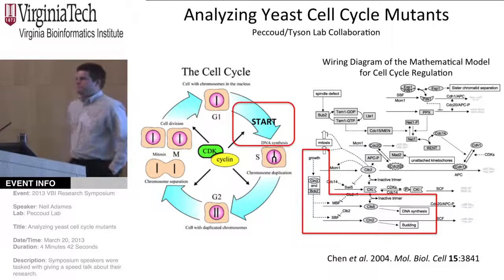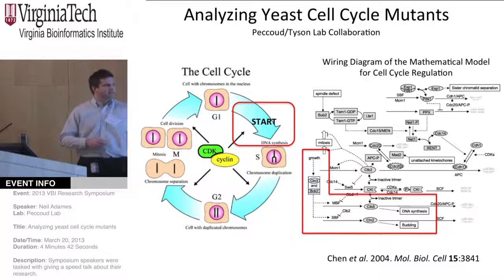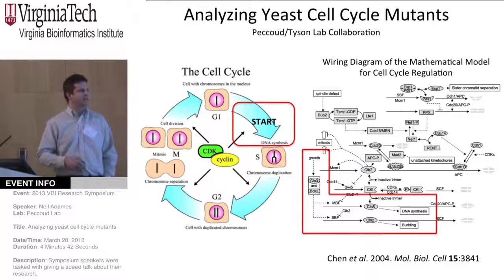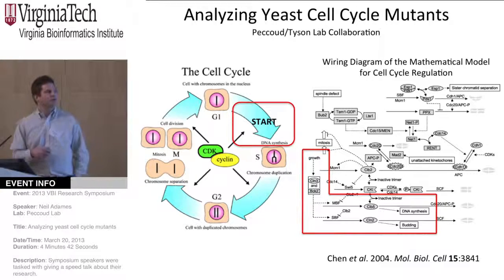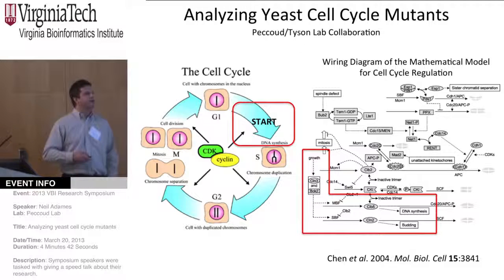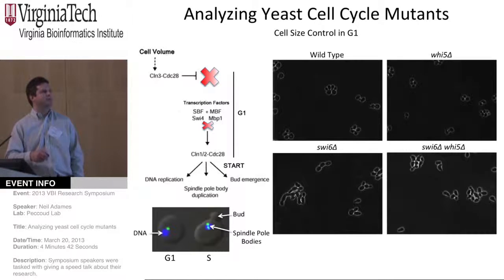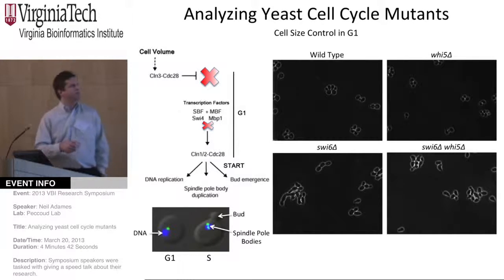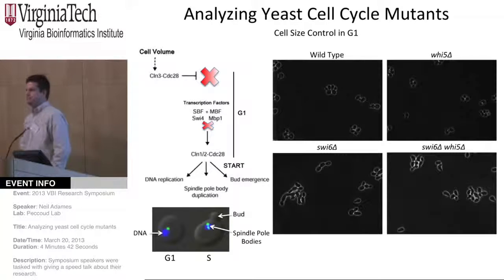Symposiums // Neil Adames 2013